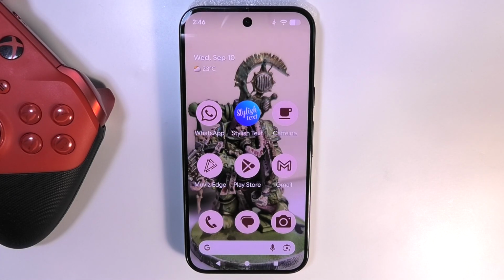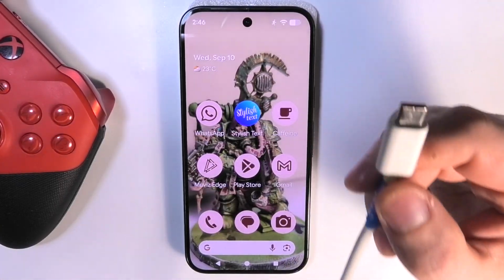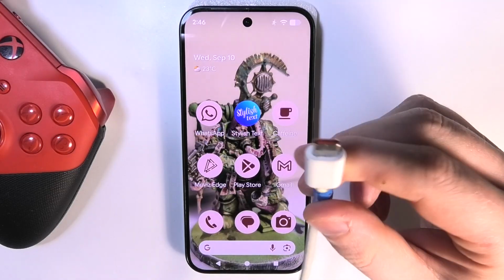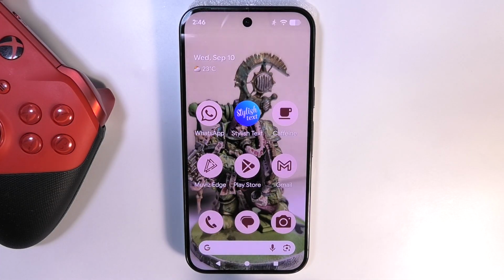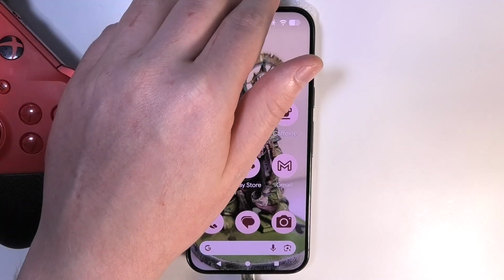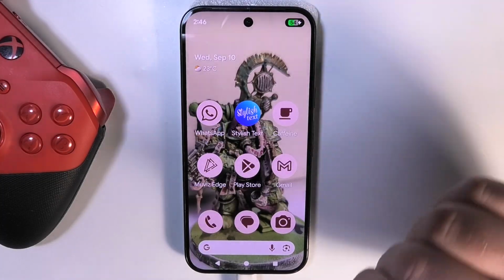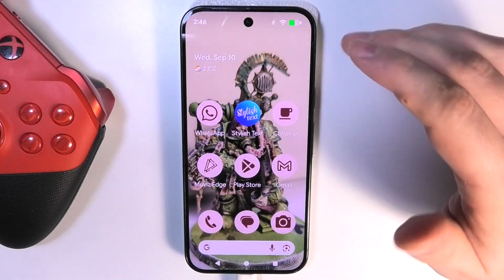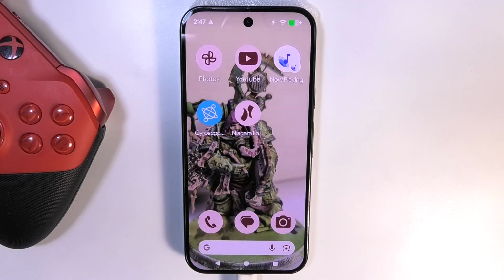Google Pixel 10 FIX Can't Connect with PC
Fix Google Pixel 10 not connecting to PC problems.
Troubleshoot USB drivers and connection issues.
Enable file transfer mode for proper syncing.
Learn how to solve PC connection errors on Google Pixel 10.

You'll also find other videos about Google Pixel 10 Pro on my Channel, so feel free to check out what tutorials I've recorded for you.